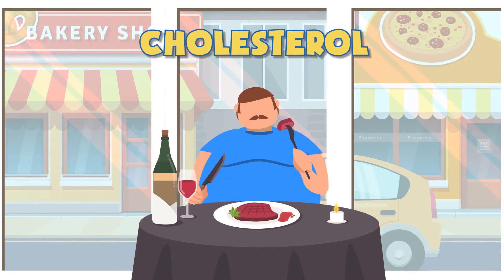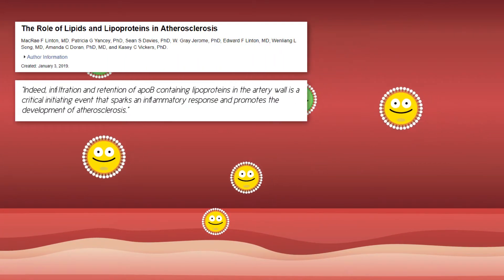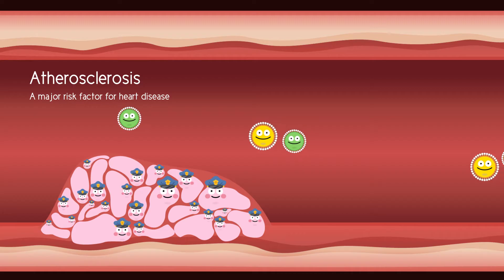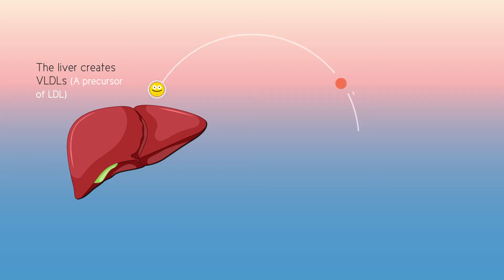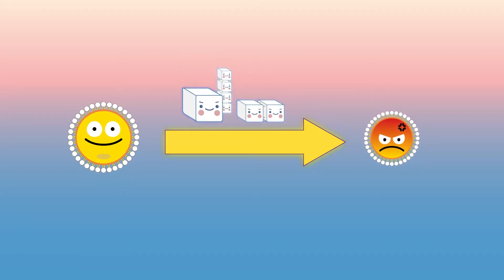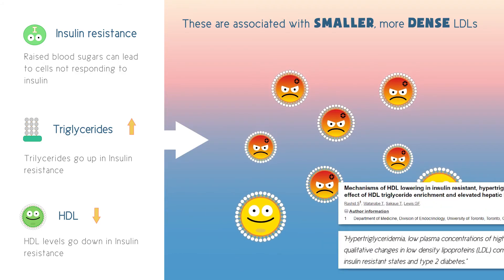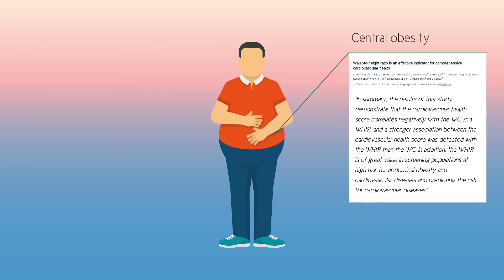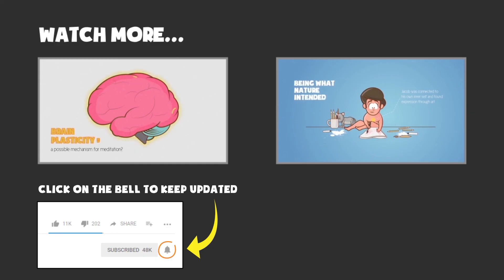What CAUSES heart disease? Cholesterol? LDL, HDL or Insulin? (Human Science part 2)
This is an introduction to the topic of atherosclerosis and heart disease, specifically a new line of thinking in this field.

The old school thinking is that dietary fat is the culprit for heart disease. But research has moved on, and is showing that this is a more complicated story. It involves other factors, including your metabolic health and insulin.

Dr.Kraft said that heart disease is diabetes. Several other studies do show a relationship between insulin resistant states and a more pathological lipid profile.

There are several studies that support this view.